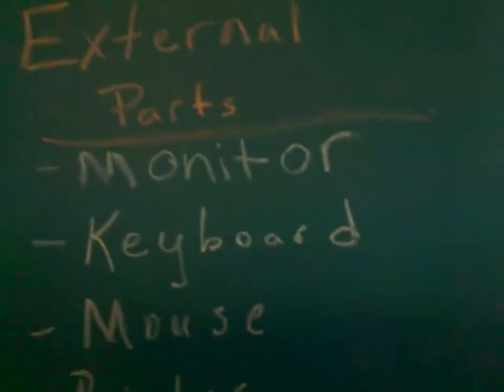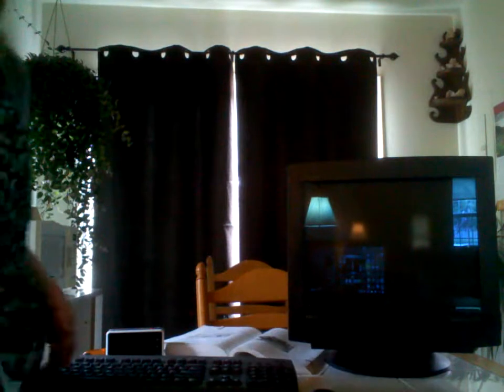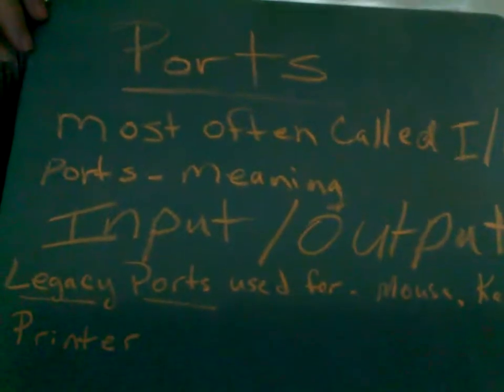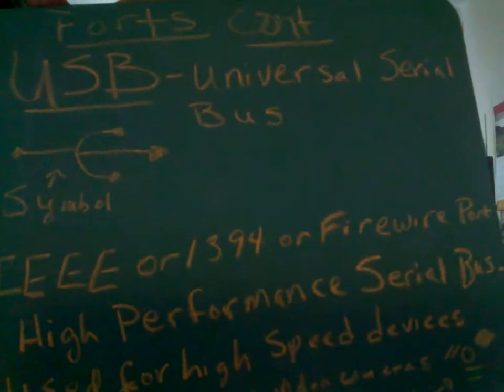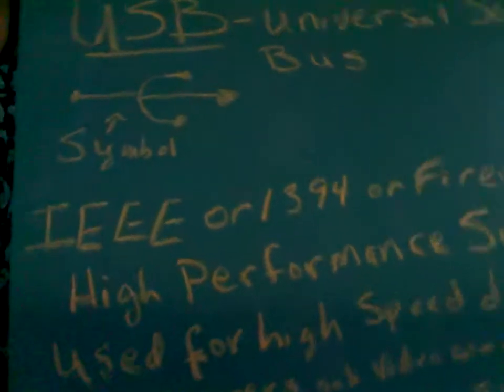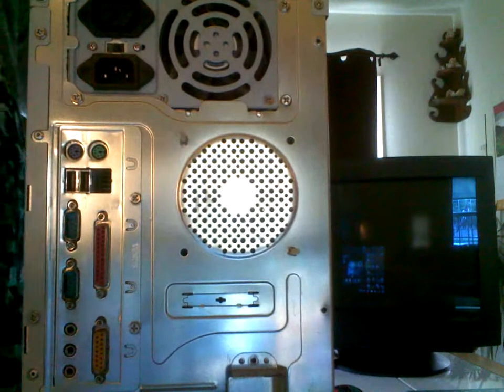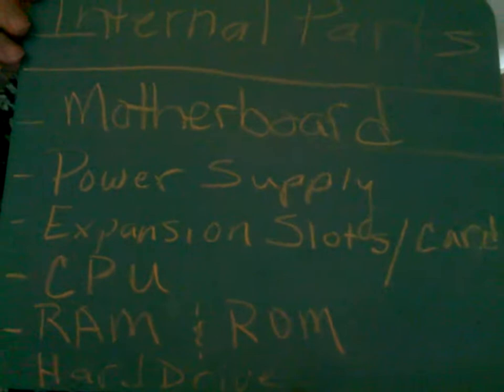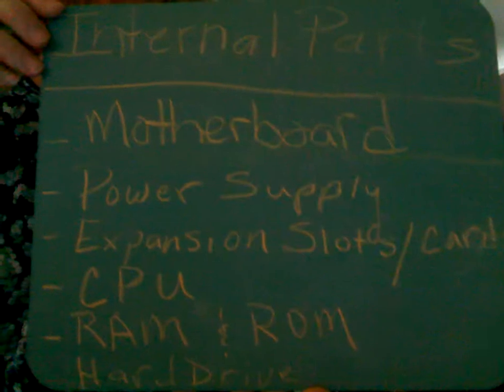Teaching on parts of computer